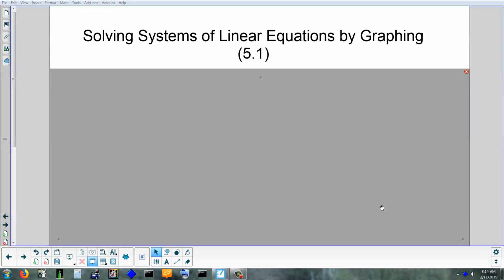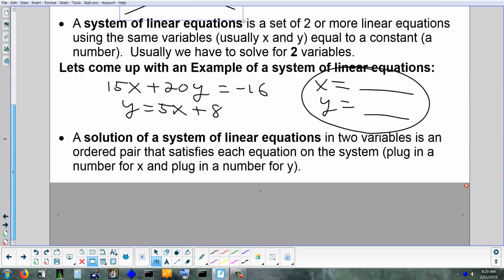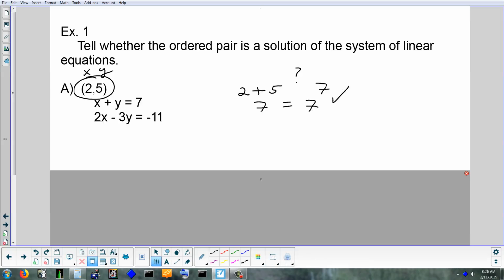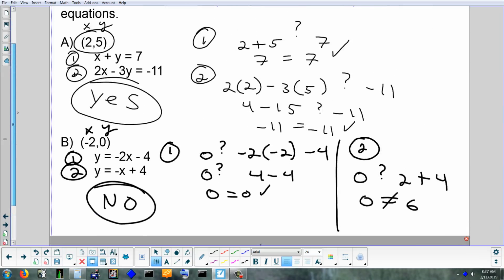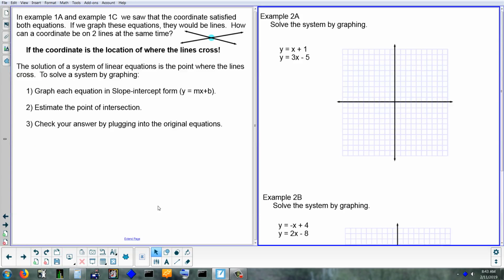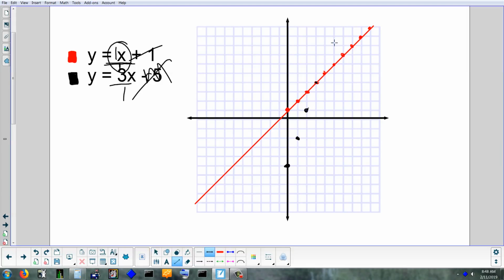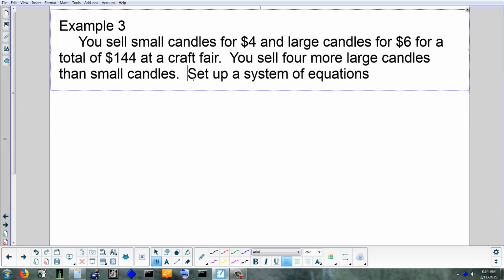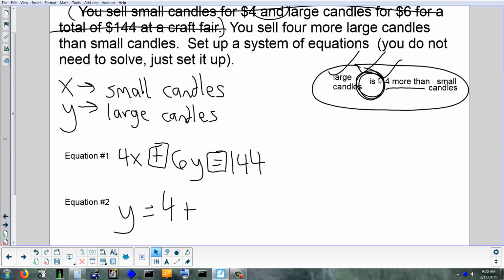5.1 Solving Systems of Linear Equations by Graphing 2-11-19